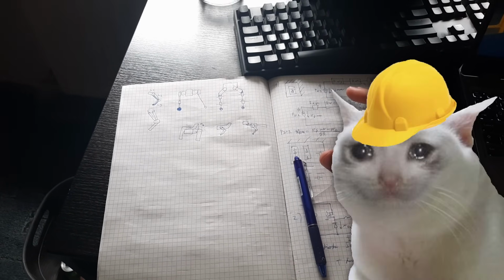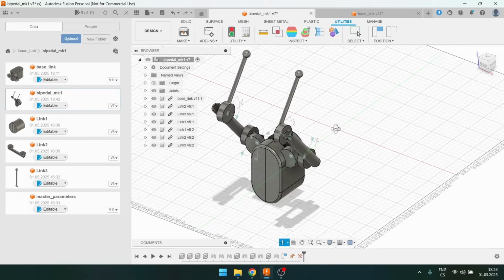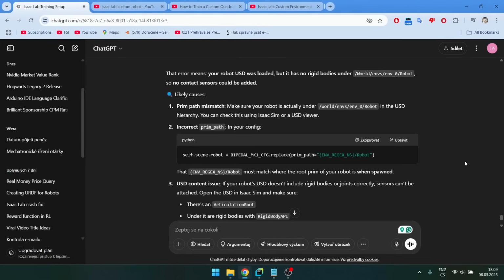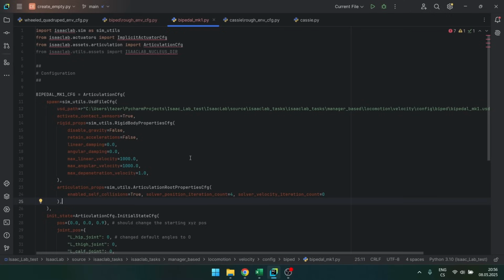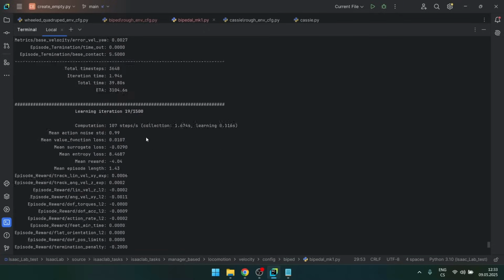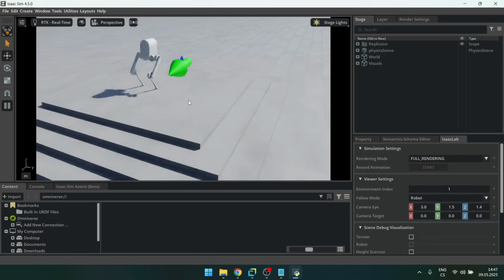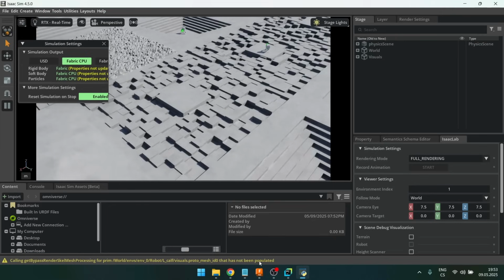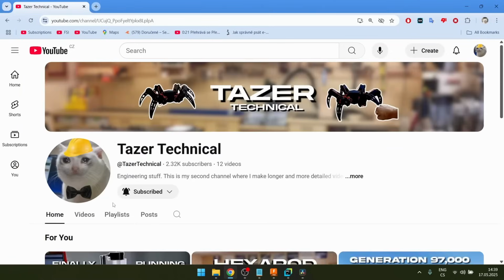Struggling Engineering Student Tries to Finish his AI School Project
A struggling mechatronics engineering student tries to complete his project: I chose a challenging AI engineering school project, which took me 2 weeks to complete. I made an AI / artificial intelligence robot that learned to walk using reinforcement learning / PPO. I used Fusion 360 and Isaac Lab.